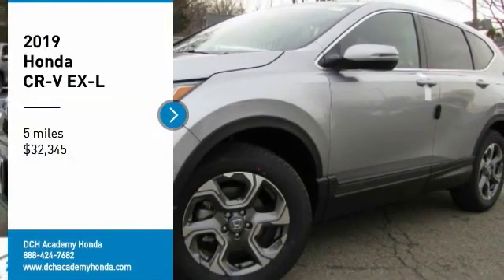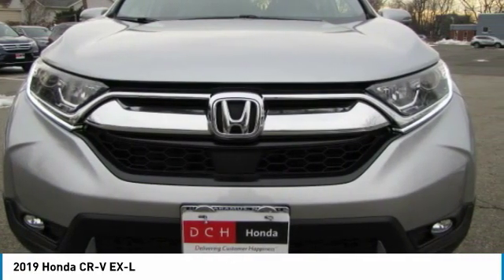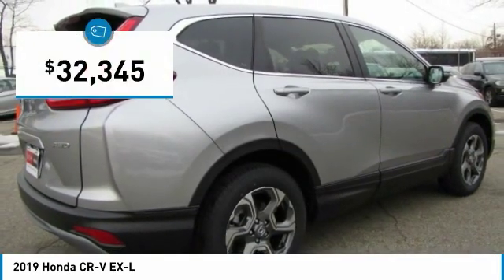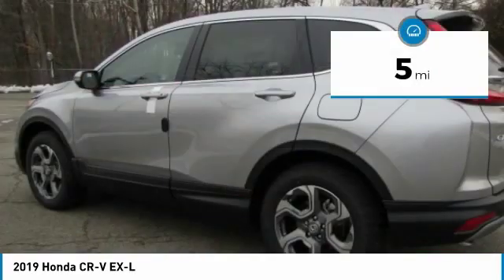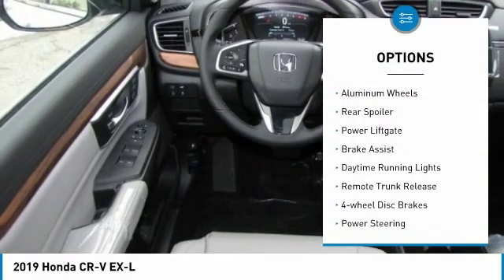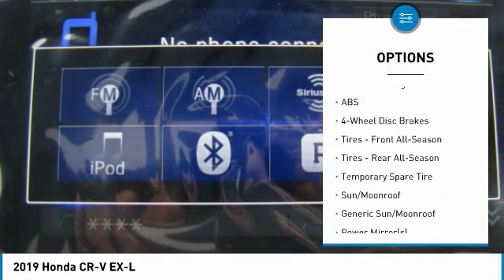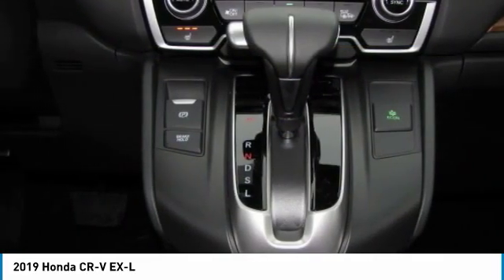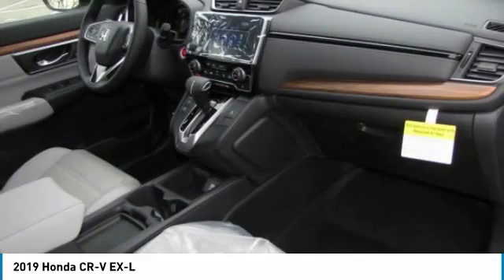2019 Honda CR-V AH192754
2019 HONDA CR-V Old Bridge, NJ
Stock# AH192754

BACK-UP CAMERA, ALL WHEEL DRIVE, LEATHER, HEATED FRONT SEATS, LANE DEPARTURE WARNING, BLUETOOTH, MOONROOF, MP3 Player, BLIND SPOT MONITORING, KEYLESS ENTRY, 33 MPG Highway, SAT RADIO, TURBOCHARGED, POWER LIFTGATE, ALLOY WHEELS. The 2019 Honda CR-V features 4 trims that maintain the elite-status of this classic trendsetting SUV. The CR-V is sharp with distinctive head-and taillights and sporty, sculpted panels create a design that is set to raise the bar for the SUV family. Distinctive headlights, taillights and sporty, sculpted panels creative a design that has the set the bar for SUVs. The Active Shutter Grille perfectly complements the redesigned fascia while also making for increased aerodynamics while cruising ? making the most of your fuel efficiency. Boasting sophisticated materials and innovative touches like the available leather-trimmed seats with driver?s seat memory, the interior signals refinement and luxury. Upgraded technology includes digital instrument cluster keeps you informed, with features like the all-new Driver Attention Monitor, an audible and visual alert that can detect drowsy driving behavior. From an available 190-hp turbocharged engine to Real Time All-Wheel Drive, this is an incredibly adaptable and capable SUV. The available Real Time All-Wheel Drive with Intelligent Control System offers excellent handling on rough roads and in snowy conditions, keeping you safe and sound even when adventure calls. Make your CR-V the one to do it all with easy Fold-Flat 60/40 Split Rear seating to accommodate whoever or whatever you?re taking with you. The CR-V puts eyes on the back of your head with the available Multi-Angle Rearview Camera: standard Honda Sensing, choose from three different angles and get a better view of what's behind you every time you shift to reverse.